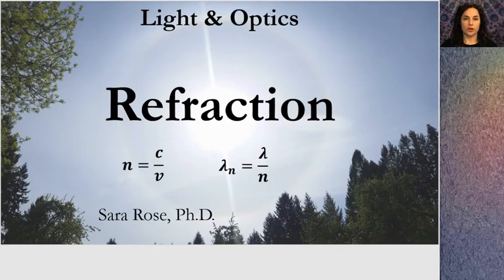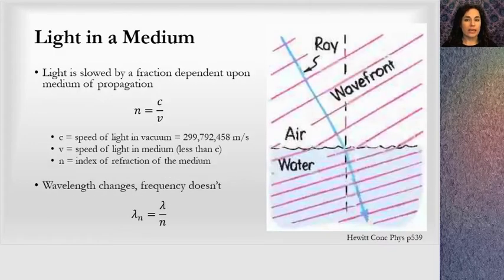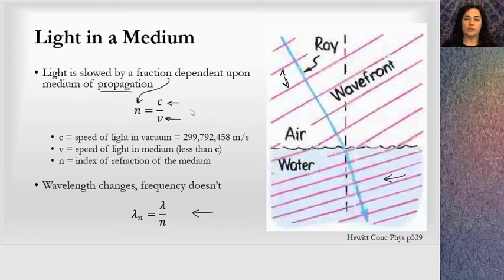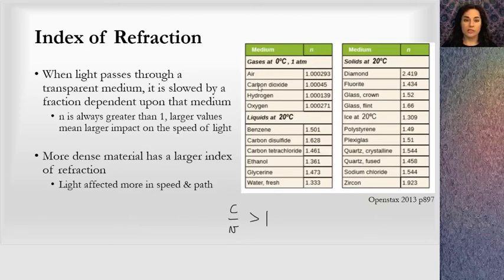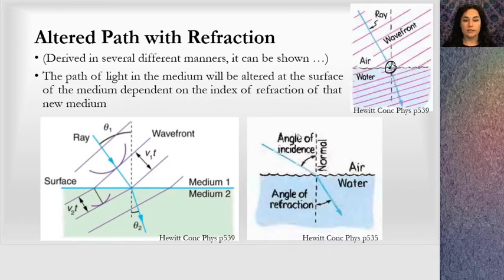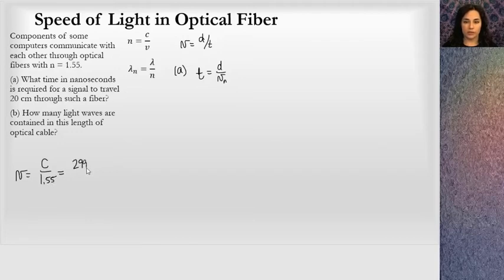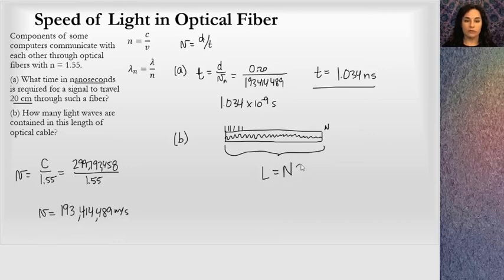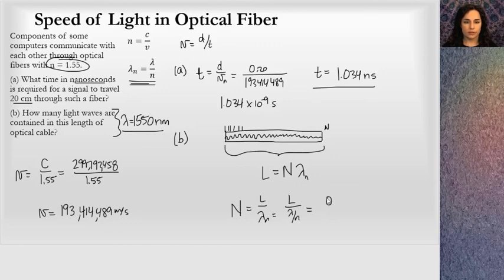Refraction (Light & Optics)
A lesson covering the basic principles of Refraction of Light and Index of Refraction with an example problem. Relevant to algebra-based General Physics curriculum.

0:00 Review Ray Aspect of Light
1:31 Light in a Medium
4:28 Index of Refract
5:53 Altered Path with Refraction
6:54 Speed of Light in Optical Fiber(example problem)

Human Vision Correction:
Optical Instruments:
Wave Nature of Light:
Interference of Light:
Resolving Power:
Thin Films:
Doppler Effect for Light: